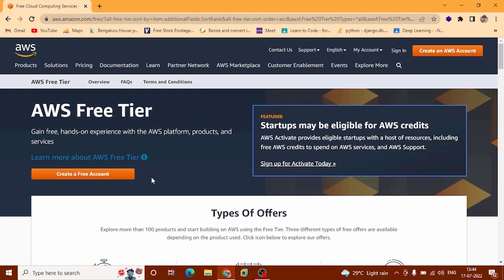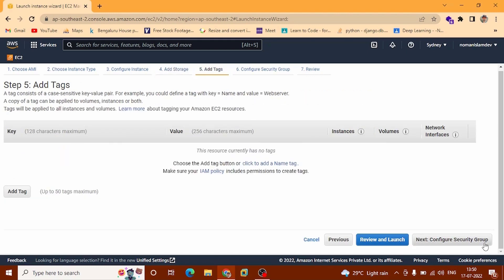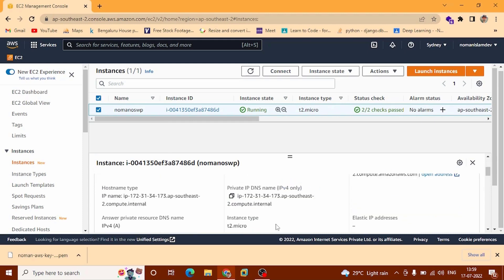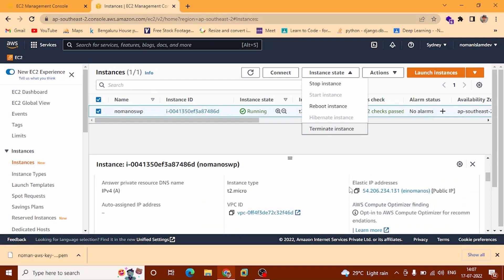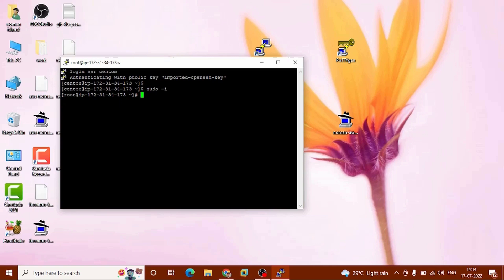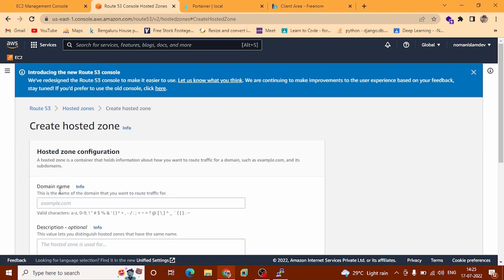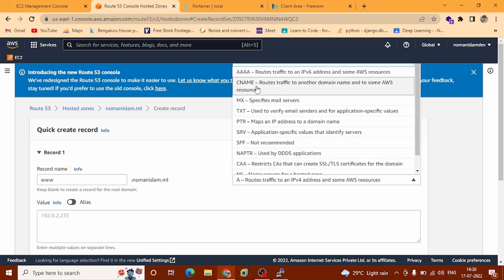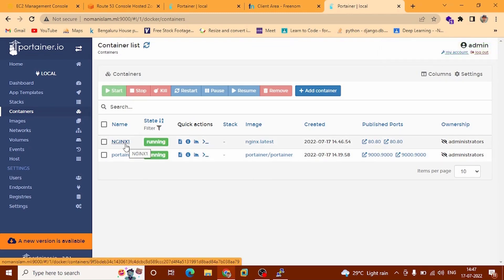How to Deploying WordPress in AWS EC2 with Docker and Portainer | Part 1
In this video, we will be deploying WordPress with Docker inside an AWS EC2 instance. We will be using the Portainer to manage our WordPress deployment.

If you're new to AWS and Docker, this video is for you! In this series, we will be deploying WordPress using Docker in various AWS services. This series is for people who want to learn how to deploy a WordPress site using Docker in AWS, and using the Portainer tool to manage the deployment.
In this video, we will be deploying the WordPress Blog using Docker and Portainer. Docker allows us to package and ship WordPress as a single image so that it can be run on any machine. Docker also allows us to ship the WordPress environment with the application, making deployments quick and easy. In this first part of the series, we will be setting up our AWS EC2 instance and installing Docker. We will also be setting up Portainer to manage our WordPress deployments. Portainer allows us to define Ansible playbooks and scheduling them to run on a schedule. So please join me as we learn how to deploy WordPress using Docker and Portainer in AWS EC2!In this video, we're going to show you how to deploy WordPress using Docker and Portainer in AWS EC2. We'll be using a sample website to walk you through the process.Docker and Portainer make it easy to deploy WordPress on AWS EC2 using containers. In this video, we're going to show you how to deploy WordPress using Docker and Portainer. We'll be using a sample website to walk you through the process.This video is the first in a series which will show you how to deploy WordPress using Docker and Portainer. Be sure to check out the other videos to learn how to deploy WordPress using different frameworks, pipeline tools and more!